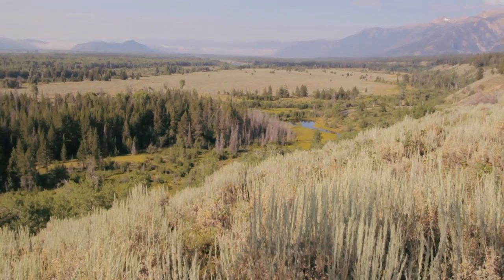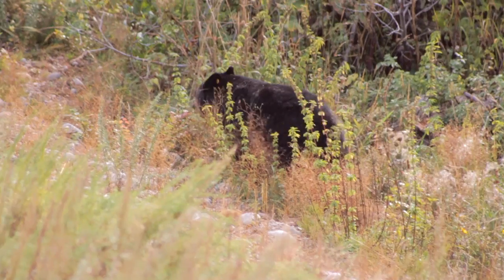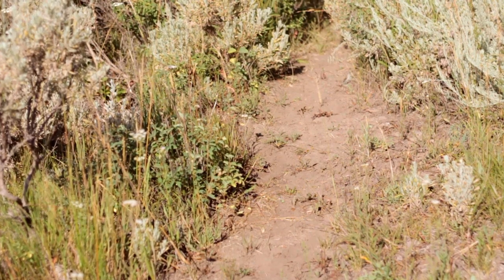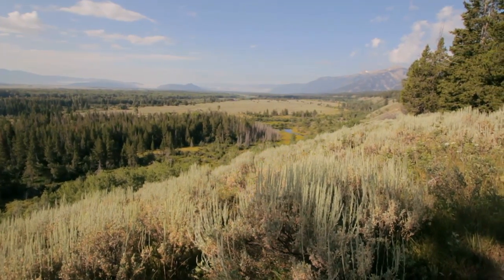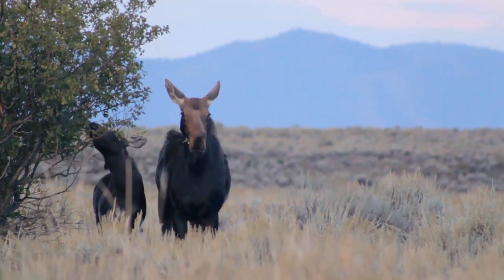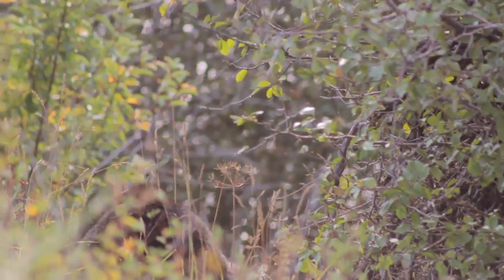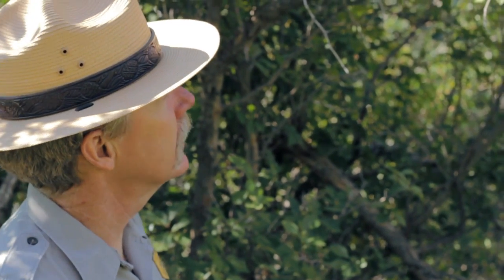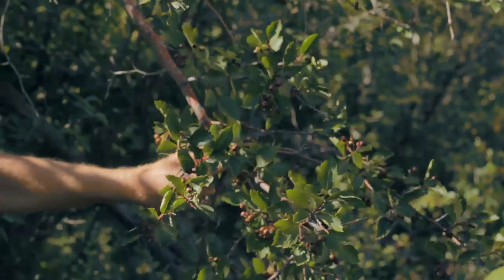Bears in the Moose-Wilson corridor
The convergence of habitats in the Moose-Wilson corridor results in a diversity of wildlife uncommon around the globe. This diversity of wildlife makes the corridor an attractive place for visitors to Grand Teton National Park. Senior Wildlife Biologist Steve Cain (now retired) illustrates some of the management challenges that come with wildlife and visitors in this area.